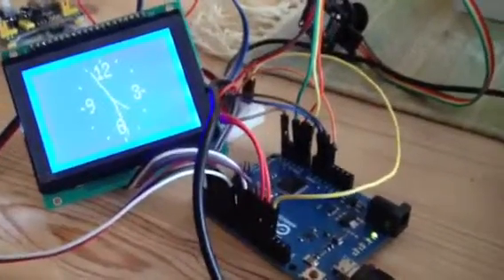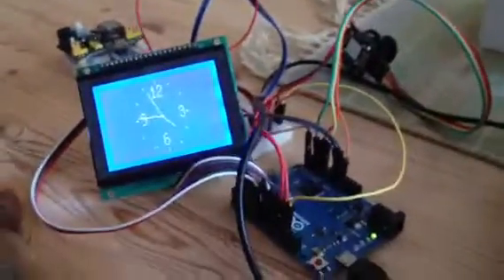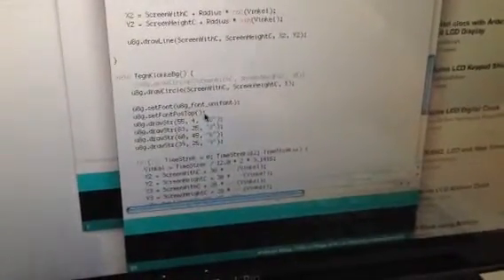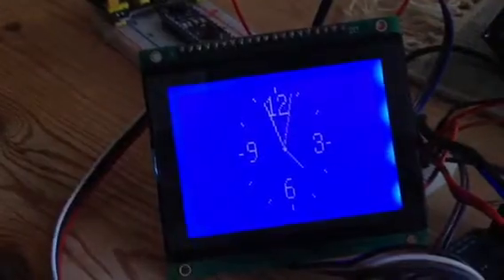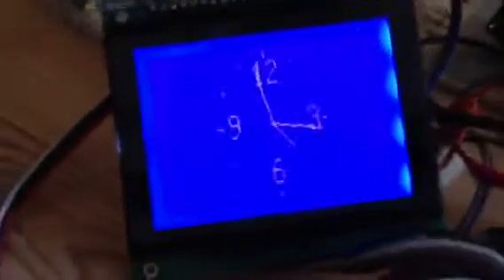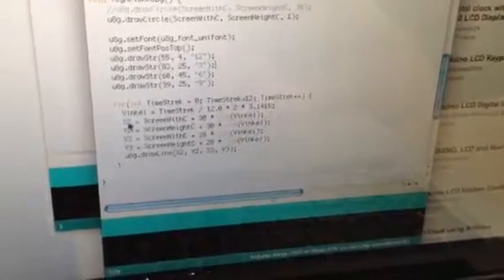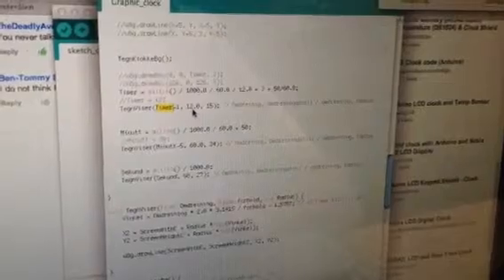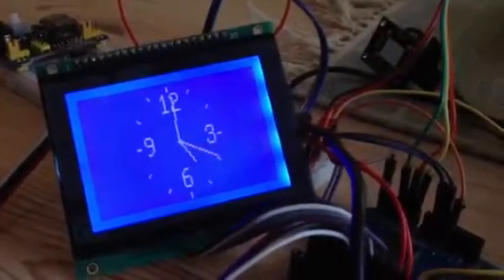Analog Clock LCD Arduino with code with code explanation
I have created an analog clock on a graphic LCD display. Using Arduino Leonardo.